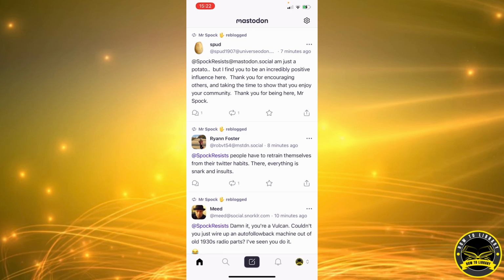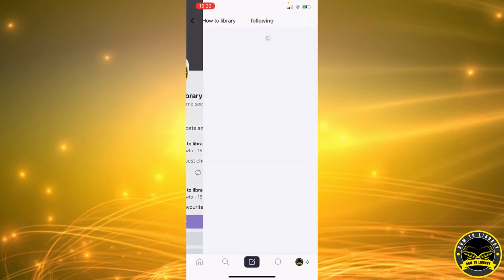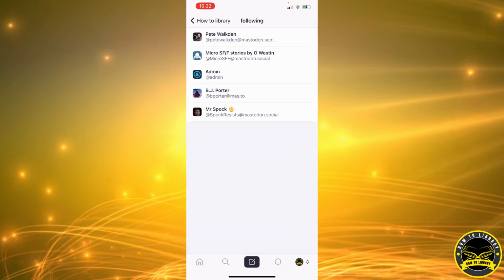How To Unfollow Someone On Mastodon - Quick And Easy!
Learn How To Unfollow Someone On Mastodon. It is really easy to do and learn to do it in just a few minutes by following this super helpful tutorial to get a better understanding of everything.